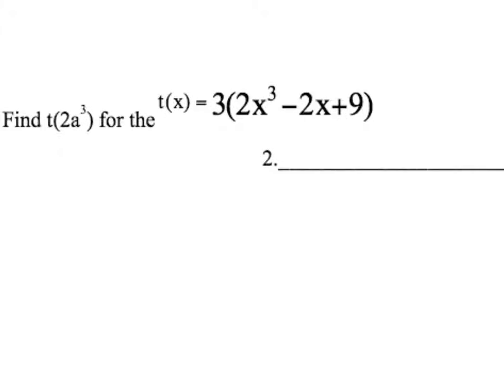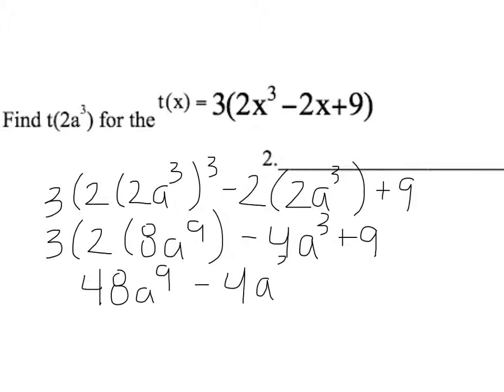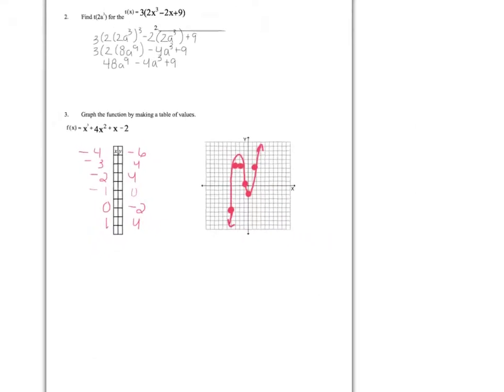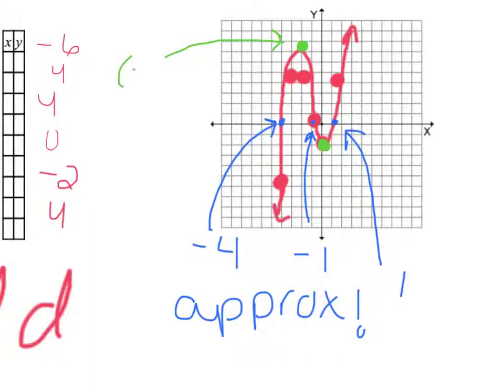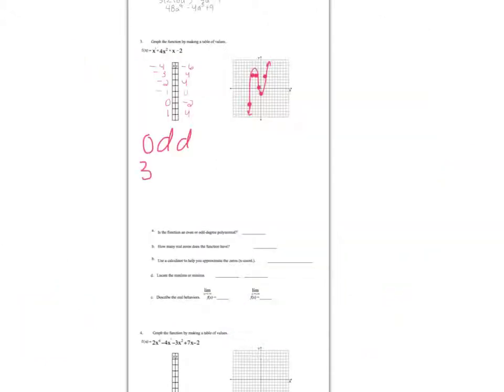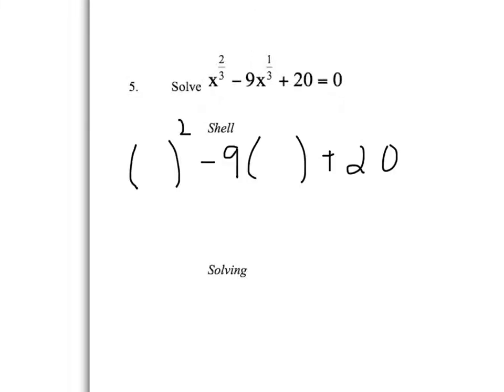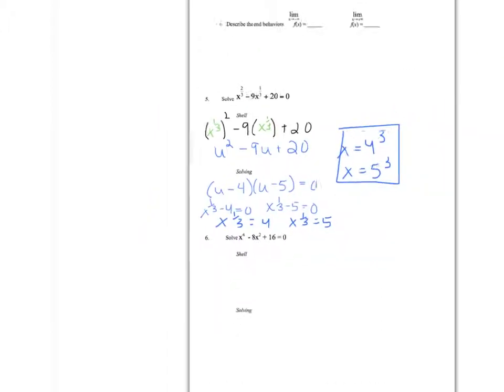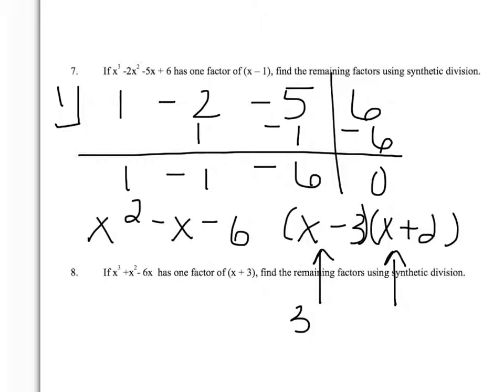Made with Explain Everything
algebra 2 ch 7 review